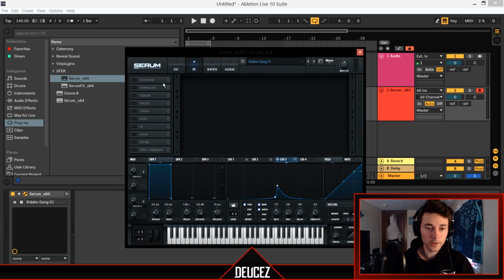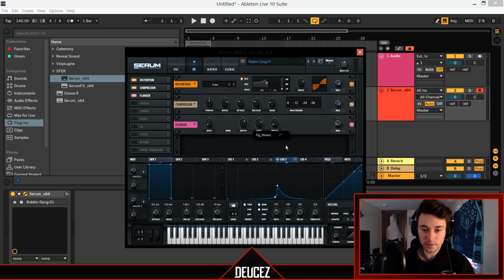How to Actually Make Riddim With Serum!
I'm back my dudes! Today we look at tricks n' tips to use inside of Serum for your own Riddim Sound Design!

Are you unsatisfied with where your production is at? Tired of tutorials not giving you enough?